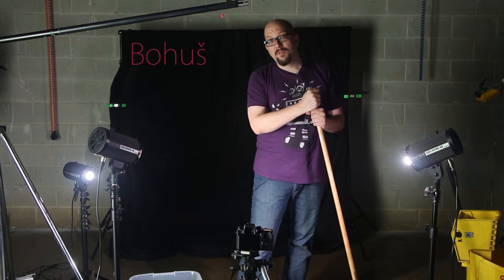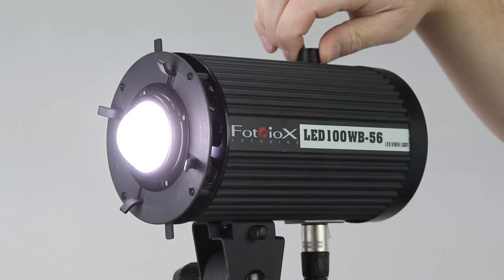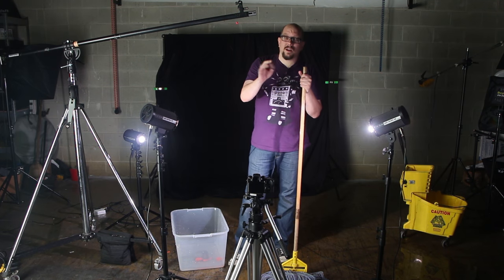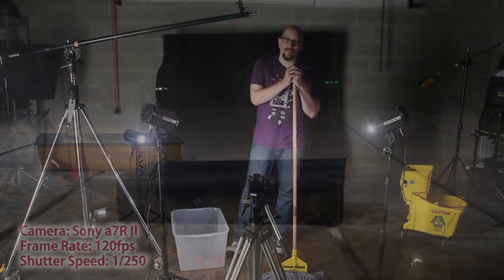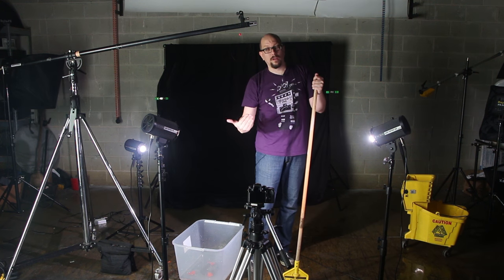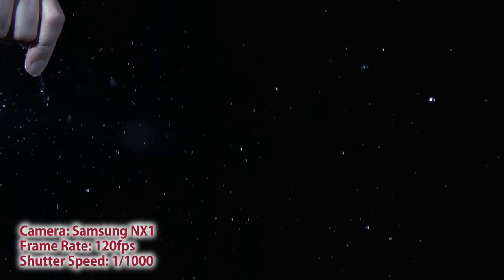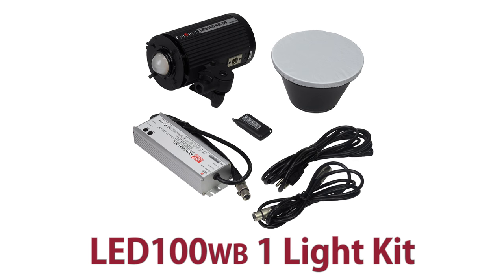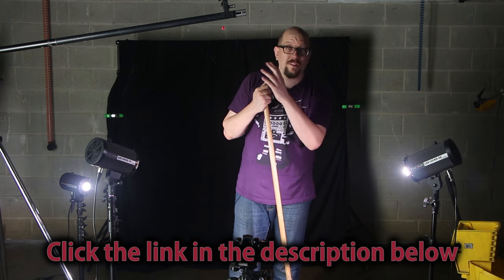Slow Motion Balloon Pop Video with the LED100WB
The LED100WB is the perfect tool for lighting slow motion video shoots because it doesn't flicker at high frame rates like 60fps or 120fps. In this video we have fun popping a water balloon in slow motion!